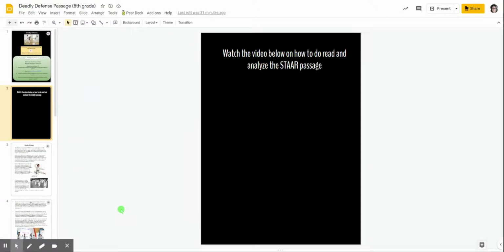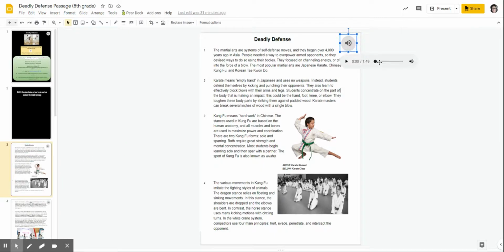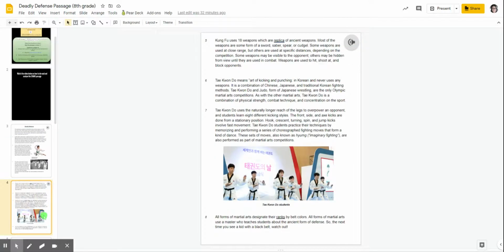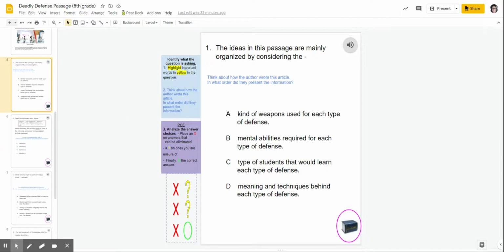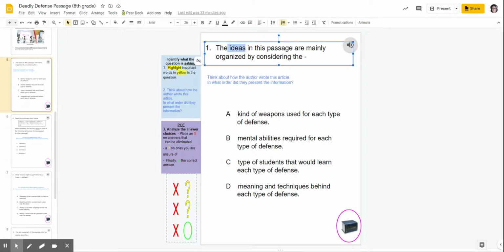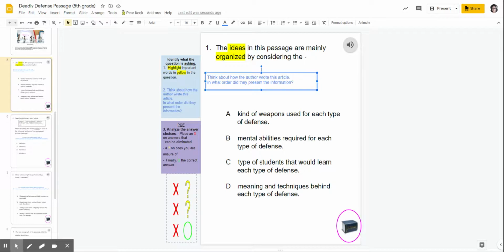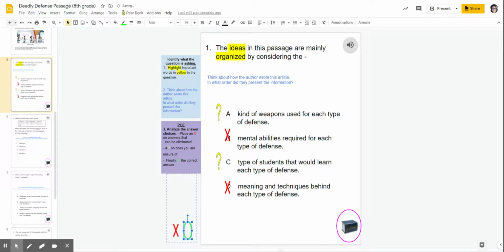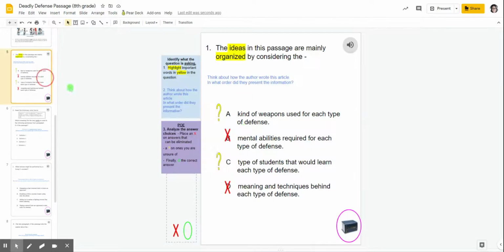Deadly Defense Passage - Directions